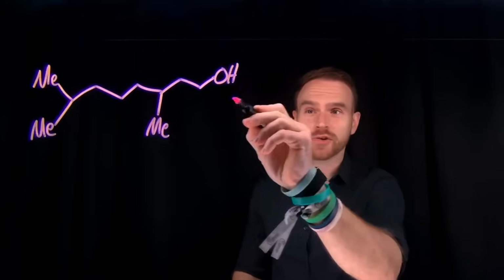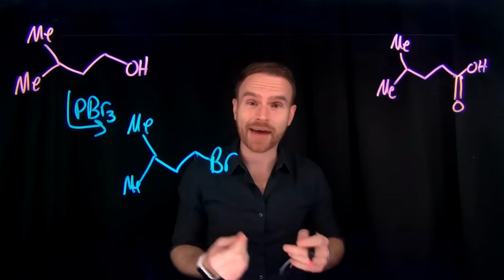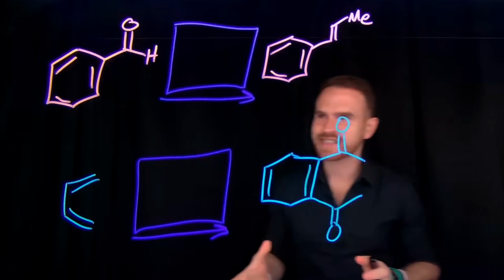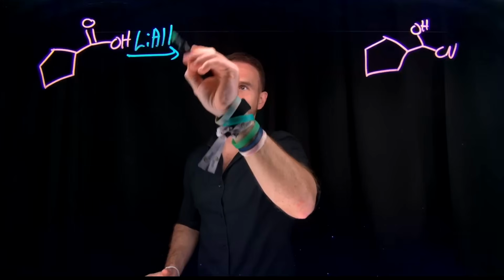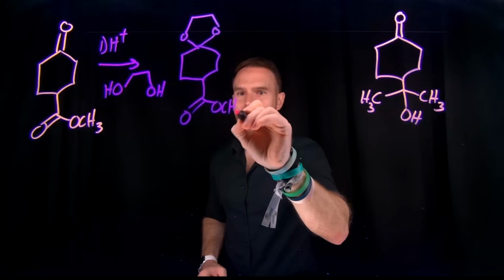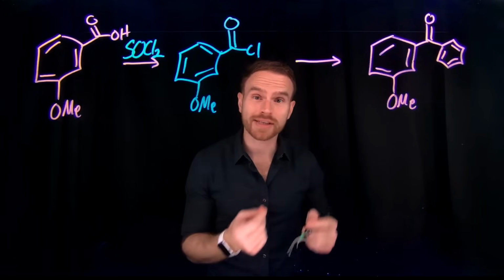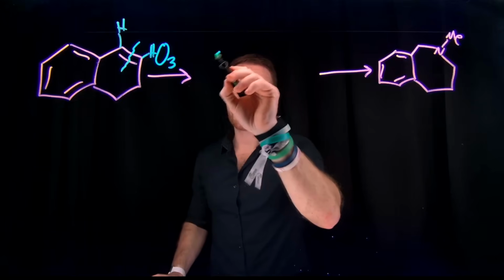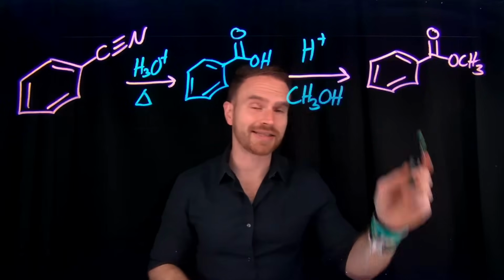Most Students Study Organic Chemistry the Wrong Way!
Train your brain to recognize reaction patterns!

Instead of memorizing hundreds of reactions, the real skill behind solving synthesis problems is recognizing functional group transformations and reaction patterns. In this video, you'll learn how chemists actually think through organic synthesis problems so you can solve them faster and with more confidence on exams.

We’ll walk through multiple 1-step, 2-step, and 3-step organic chemistry synthesis problems and break down the logic behind each transformation. You'll see how identifying the change in functional groups dramatically narrows down the possible reactions and makes even complex synthesis questions manageable.

Along the way, we’ll review several important reactions commonly tested in organic chemistry courses, including:

• Oxidation of alcohols to carboxylic acids
• Fischer esterification
• Grignard reactions and carbon chain extension
• Nitrile formation and hydrolysis
• Wittig reactions
• Diels–Alder cycloadditions
• Cyanohydrin formation
• Protecting groups and acetals
• Ozonolysis and reductive amination

If you're preparing for an organic chemistry exam, MCAT, JEE Advanced, or ACS exam, these synthesis strategies will help you approach problems the way professional chemists do — by recognizing patterns instead of memorizing reactions.

I know sulfuric acid is H2SO4 but comments drive engagement and people cant help but trying to cottect things!

00:00 Can You Solve This Synthesis Problem?
00:17 Alcohol → Carboxylic Acid (Oxidation Strategy)
00:56 Carboxylic Acid → Ester (Fischer Esterification)
01:18 Synthesis Practice Problem #1
01:34 Extending the Carbon Chain (+1 Carbon Strategy)
01:53 Alcohol → Alkyl Bromide
02:21 Grignard Carboxylation Pathway
02:54 Nitrile Pathway to Carboxylic Acid
03:20 The Real Skill: Pattern Recognition
03:38 One-Step Synthesis Reactions
03:48 Wittig Reaction Example
04:23 Diels–Alder Cycloaddition Example
05:04 Why Flashcards Help with Reaction Patterns
05:25 Three-Step Synthesis Problems
05:36 Carboxylic Acid → Cyanohydrin Strategy
06:42 Protecting Groups in Synthesis
07:43 Grignard Double Addition to Esters
08:17 Deprotecting the Ketone
08:36 Four More Synthesis Challenges
08:46 Carboxylic Acid → Ketone (Acid Chloride + Gilman)
09:39 Ketone → Epoxide Strategy
10:29 Ring Expansion Strategy (Ozonolysis + Reductive Amination)
12:09 Nitrile → Ester Transformation
12:57 Final Takeaway: Recognizing Reaction Patterns